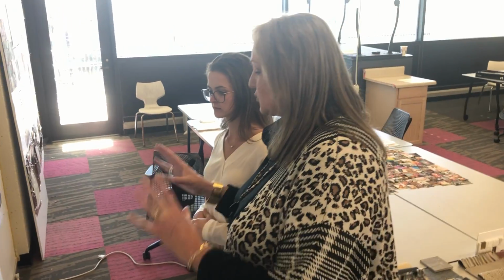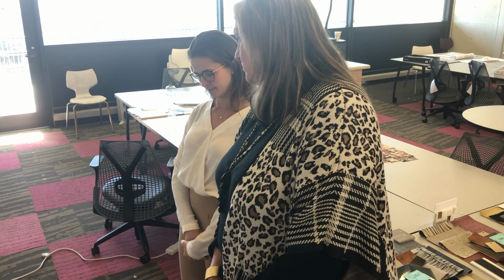Senior Interior Design Major Alexis Brohman Presents Midpoint Review to 1987 IND Grad Trisha Poole